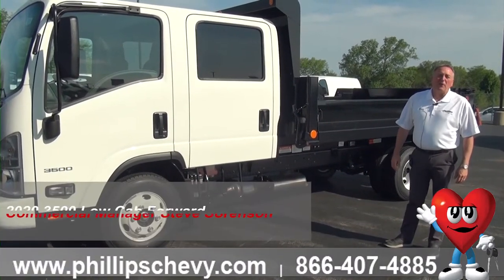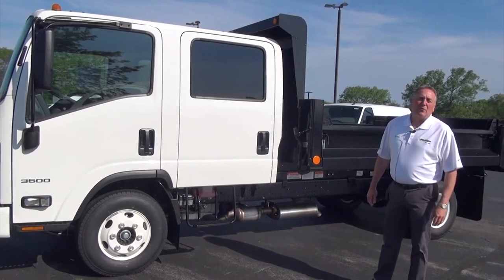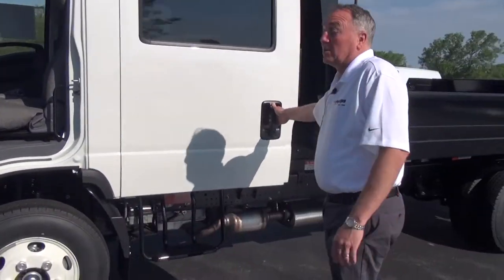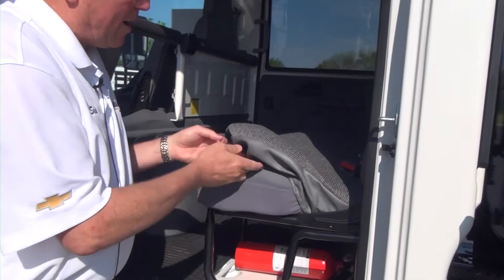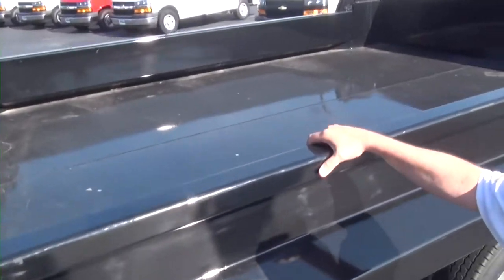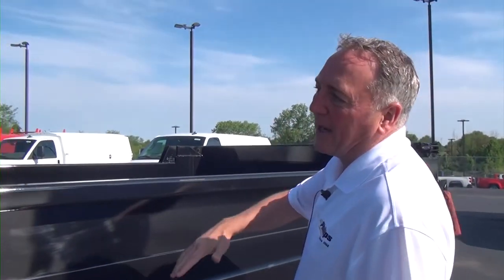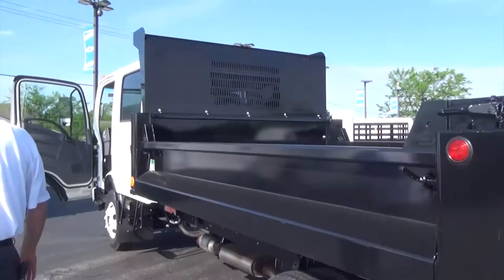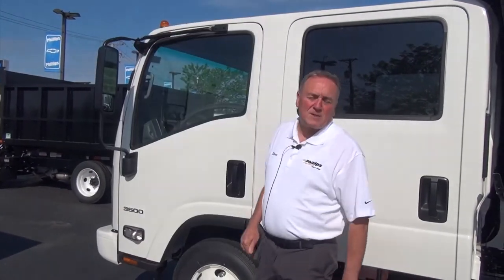2020 3500 Low Cab Forward | Phillips Chevrolet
Come check out our commercial inventory. Stock includes this 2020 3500 LCF.